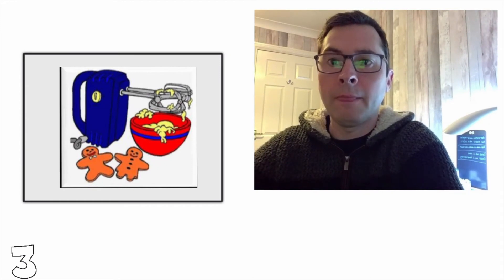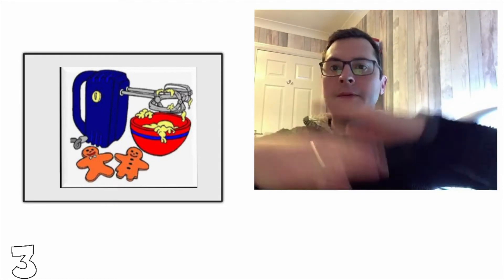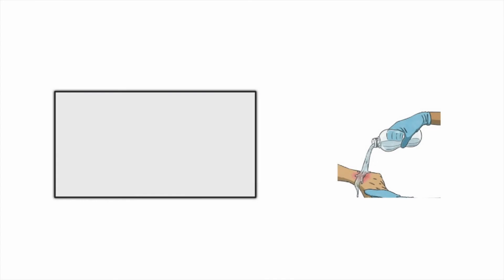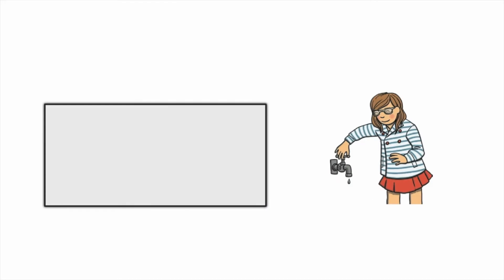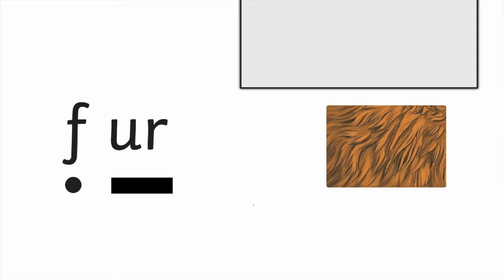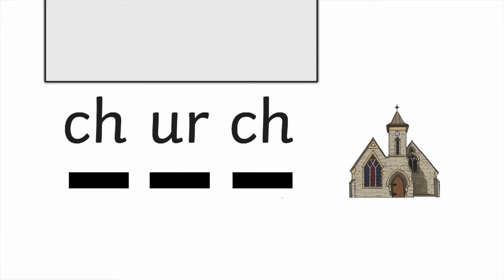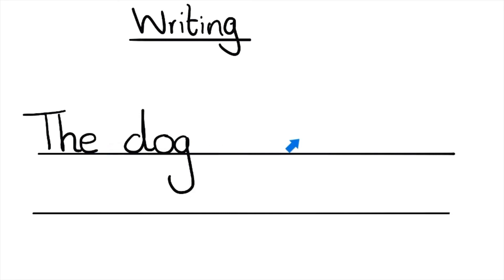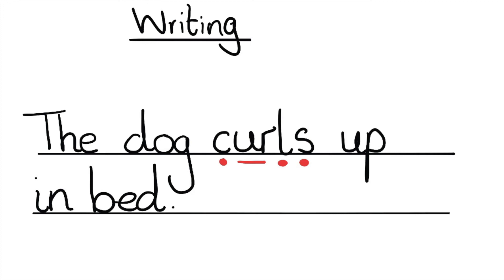Phonics Phase 3 Lesson 32